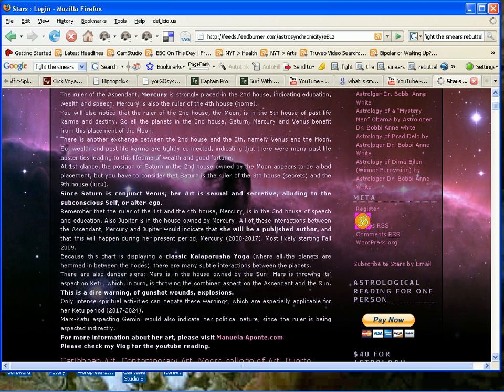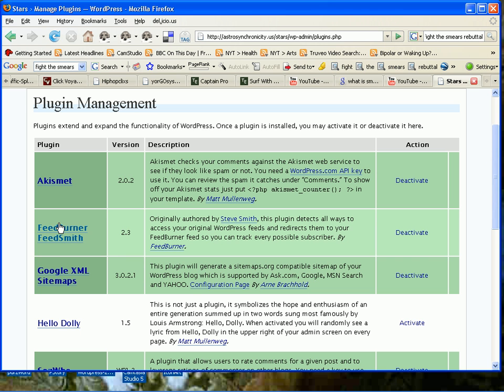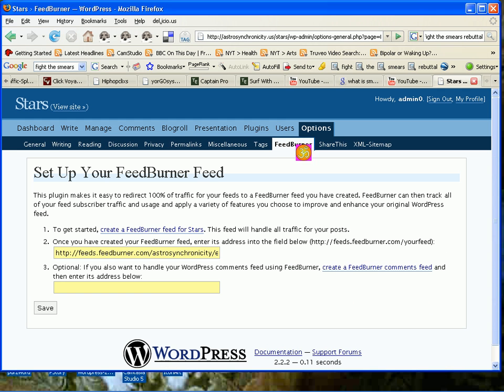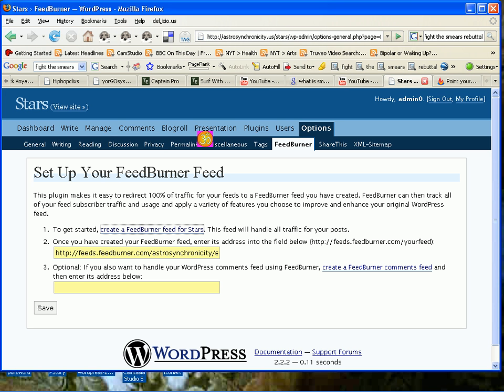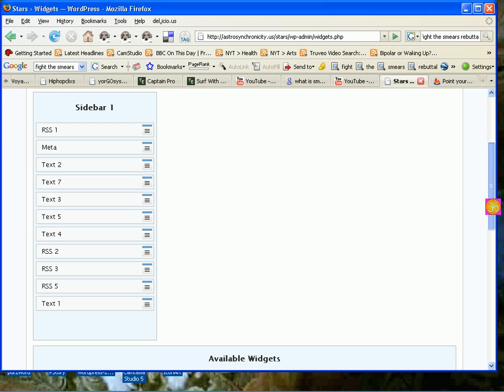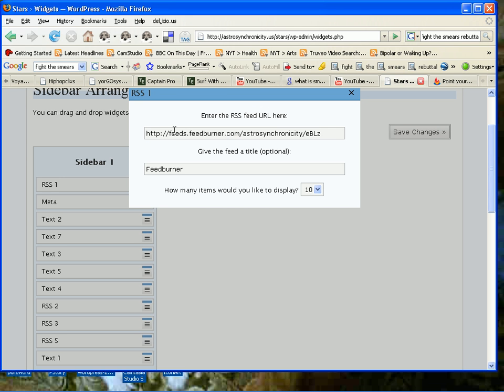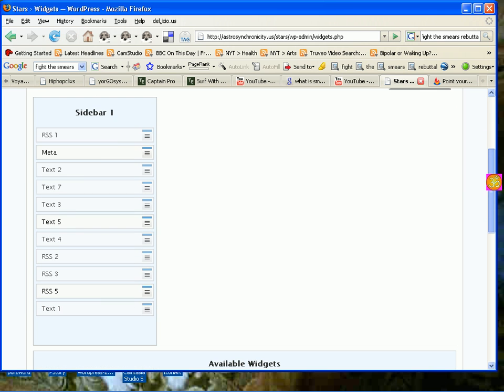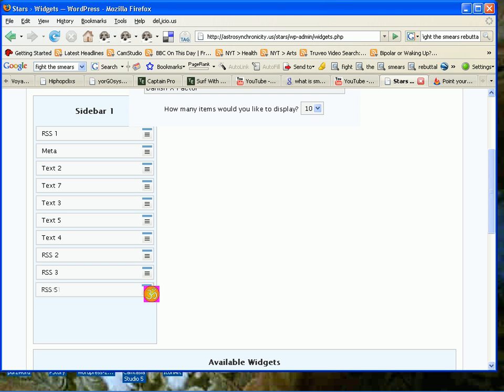Wordpress blog Administrative panel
Once you have uploaded your copy of wordpress, you will use Smart ftp to upload your RSS plugin, namely feedburner feedsmith plugin